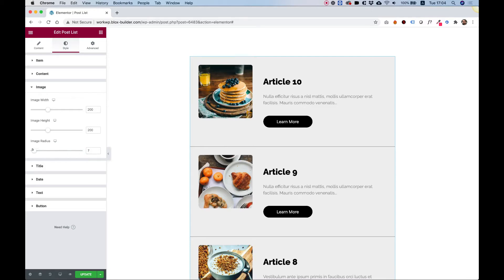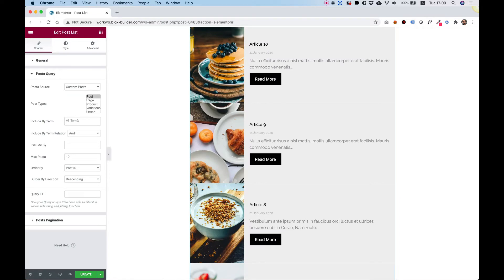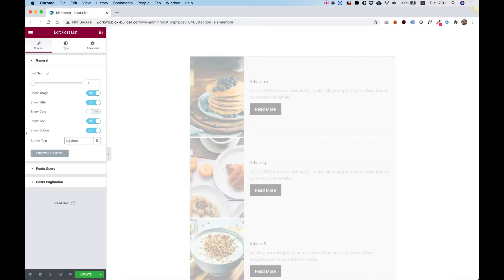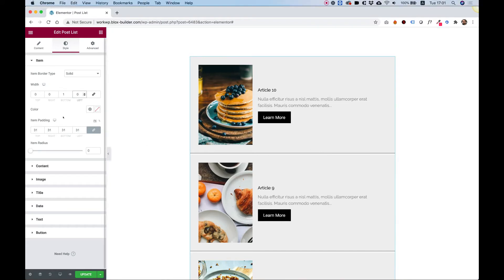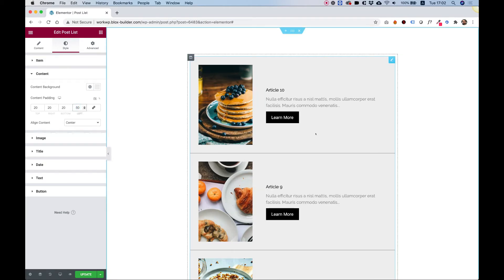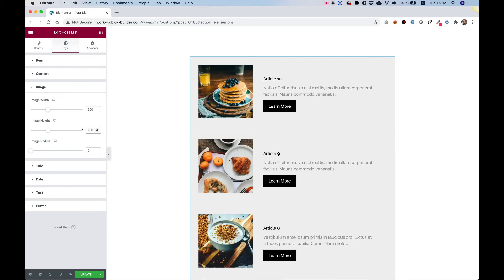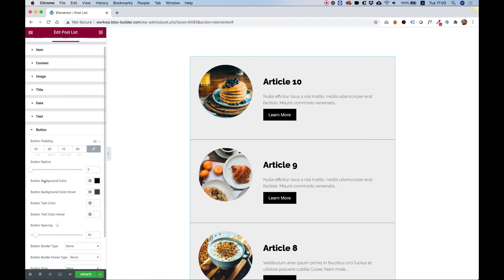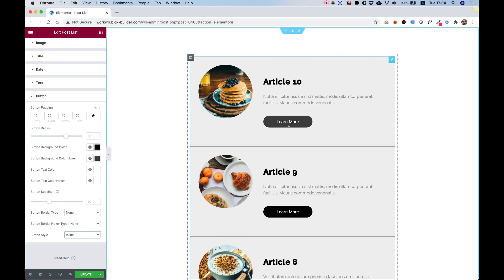Post List Widget for Elementor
This is an overview of the Post List Widget for Elementor by Unlimited Elements.